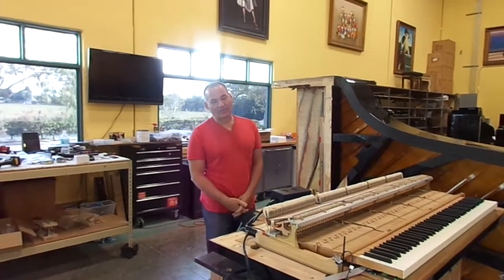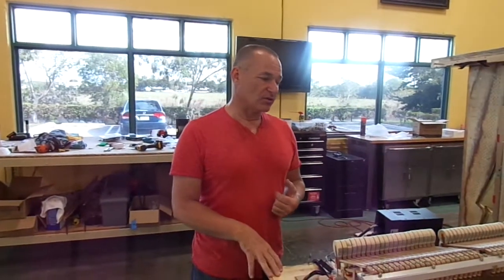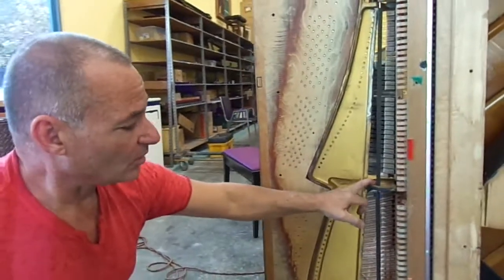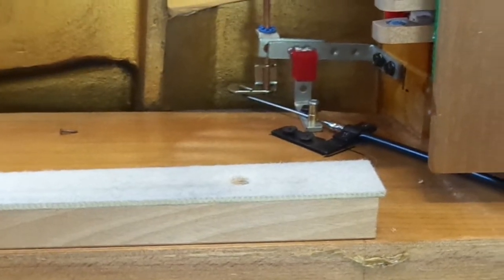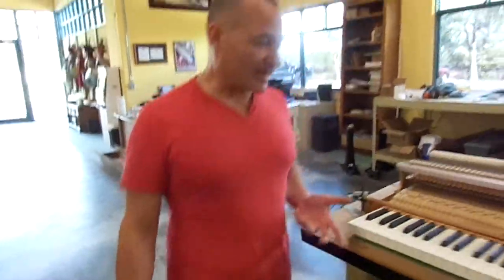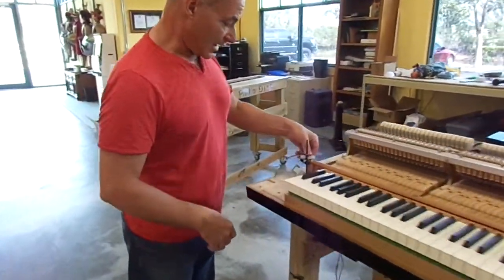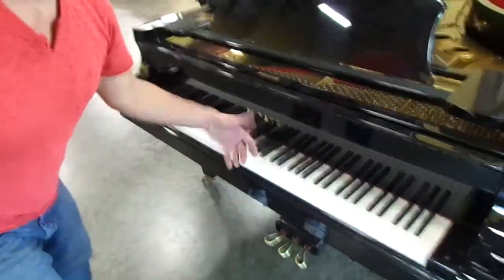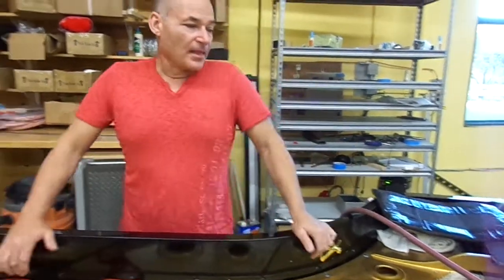Yamaha CS II Concert Grand Piano Disc and Pro Record Installation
This is a brief description of the process we go through in installing the Piano Disc Low Profile with Pro Record function. It illustrates the steps teen in order to achieve a perfect result. If you would like to contact PianoOutlet, or obtain more information about our inventory & services, visit our